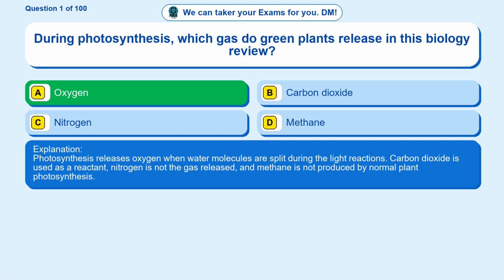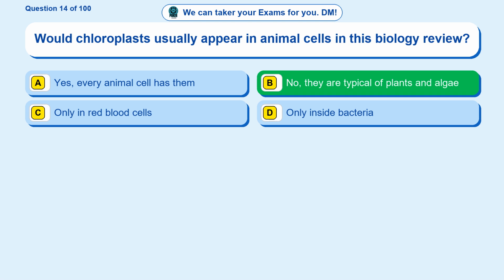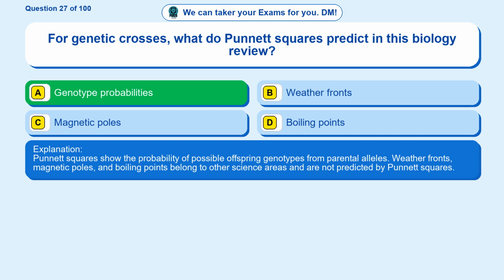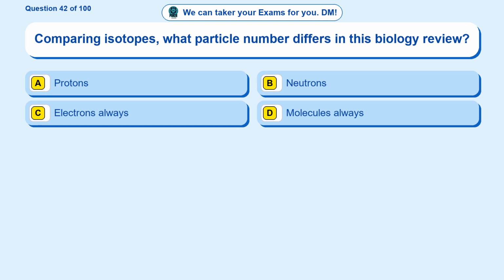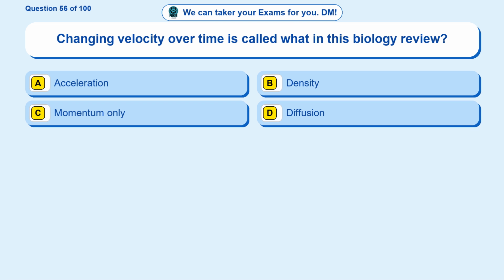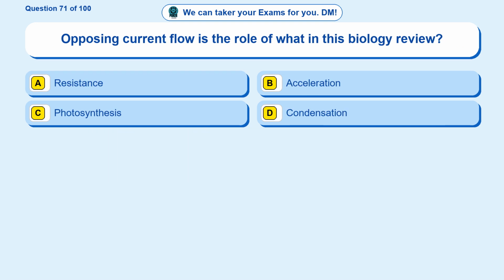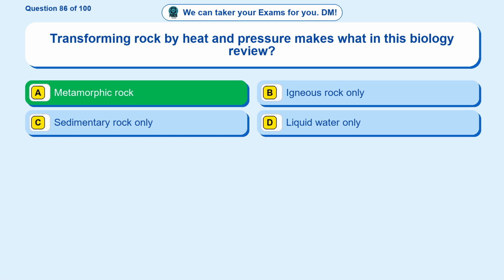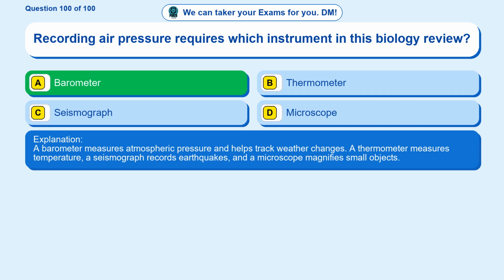Natural Sciences CLEP Biology Review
Use this version:

Master Natural Sciences CLEP Biology Review in minutes by learning how cells, genetics, evolution, ecology, and body systems connect with exam-ready logic.

In 2026, the CLEP Natural Sciences exam is not just asking whether you can memorize biology vocabulary from a textbook. The exam is shifting toward scenario-based logic, where you must identify biological processes, compare living systems, interpret evidence, and choose the answer that best explains what is happening. Many students know terms like DNA, enzymes, mitochondria, natural selection, homeostasis, and food webs, but still miss questions because they do not connect the facts to real exam situations. This review helps you study biology as part of the Natural Sciences CLEP instead of treating it like isolated definitions.

In this video, you will learn how cell biology questions test organelles, membranes, enzymes, DNA, RNA, proteins, cellular respiration, photosynthesis, and cell transport. Most students miss this because they memorize cell parts without understanding their functions. Here is where exams trick you: a question may describe a cell problem without naming the organelle directly, so you must identify the job being tested. If the question mentions energy, protein production, genetic instructions, or movement across a membrane, match the answer to the process.

This video breaks down genetics and heredity, including chromosomes, genes, alleles, genotype, phenotype, dominant traits, recessive traits, mutations, meiosis, and inheritance patterns. In this video, you will learn how to separate what an organism carries genetically from what it expresses physically. Most students miss this because they rush into the answer choices without tracking parent traits, offspring ratios, or the role of variation. The best answer usually follows the genetic pattern shown in the question.

In this video, you will learn how evolution, classification, ecology, and populations connect across Natural Sciences CLEP Biology Review questions. Most students miss this because they treat natural selection, adaptation, food webs, energy flow, carrying capacity, biodiversity, and symbiosis as separate topics. Here is where exams trick you: a question about one organism may actually test competition, limiting factors, environmental pressure, survival advantage, or energy transfer through an ecosystem.

This video breaks down human body systems and scientific reasoning so you can handle questions about digestion, circulation, respiration, immunity, reproduction, nervous control, hormones, feedback loops, homeostasis, experiments, variables, graphs, and data. In this video, you will learn how body systems work together instead of memorizing each system alone. Most students miss this because they answer from memory before reading the full situation. CLEP Natural Sciences rewards careful reasoning, so match every answer choice to the biological process described.

How to master this subject:

* Learn the function behind every biology term
* Connect cells, genetics, evolution, and ecology
* Read for cause and effect before choosing
* Eliminate answers that do not match the process

Natural Sciences CLEP Biology Review, CLEP Natural Sciences, biology review, cell biology, genetics, evolution, ecology, DNA, enzymes, organelles, heredity, natural selection, food webs, homeostasis, body systems, scientific reasoning, CLEP prep, CLEP 2026, college credit

Comment your score out of 100 and tell us which biology review question you missed so you can review the concept before exam day.